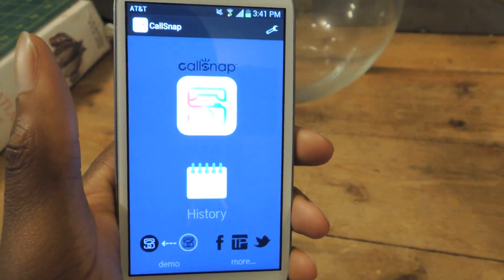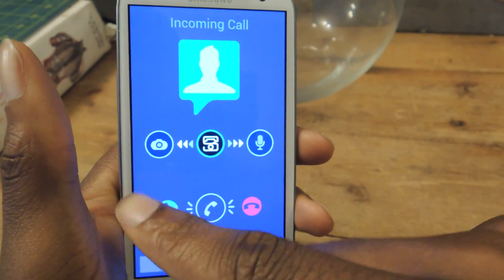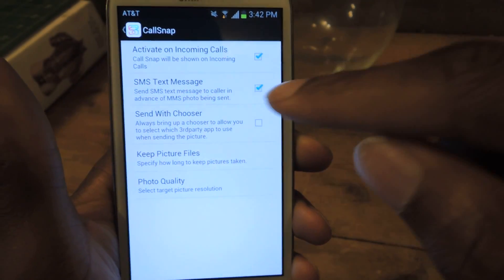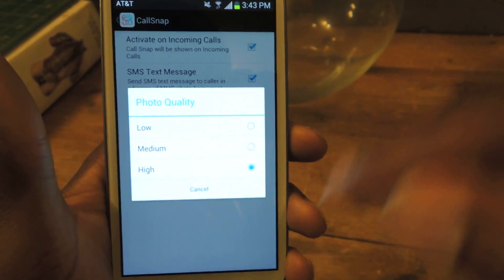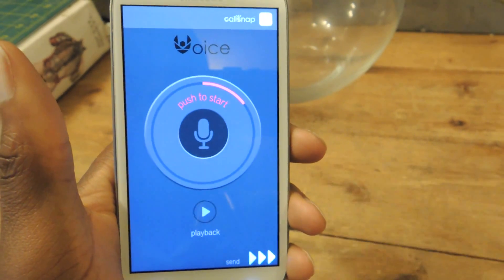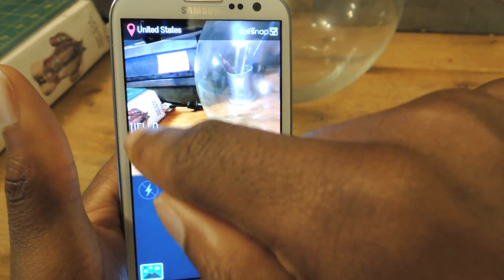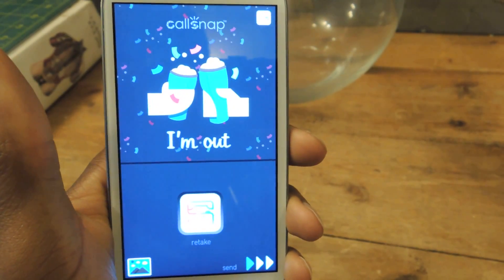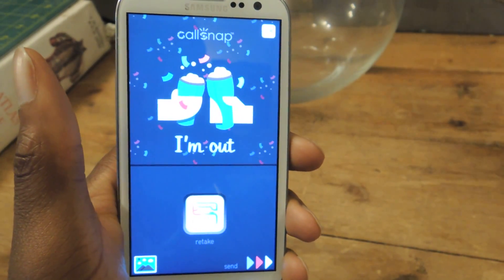Immediately Respond to Missed Calls with a Picture or Voice Message - Samsung Galaxy S3 [How-To]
Answer Calls with a Quick Photo or Voice Message [GS3]

In this softModder tutorial, I'll be showing you how respond to phone calls with a cool picture of where you are or a soothing voice message. All you need is CallSnap, available for free in the Play Store.